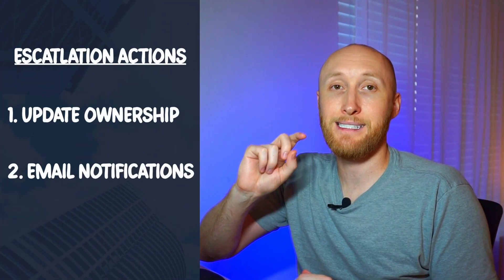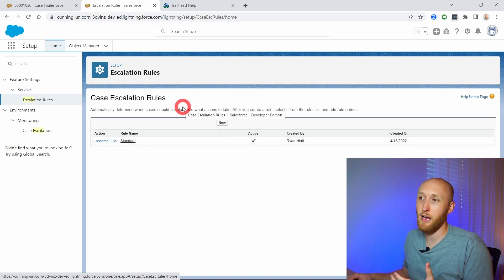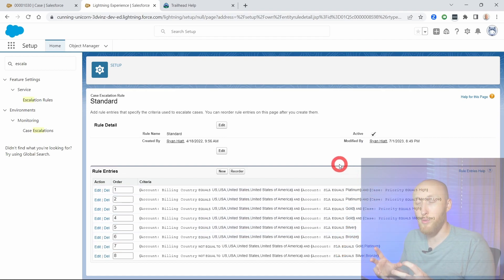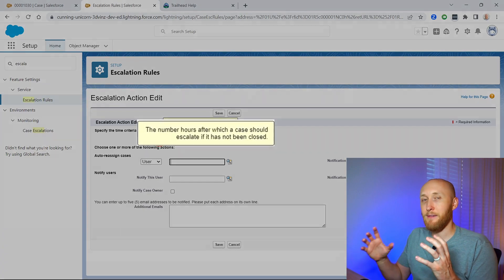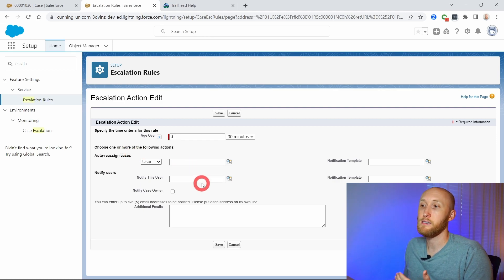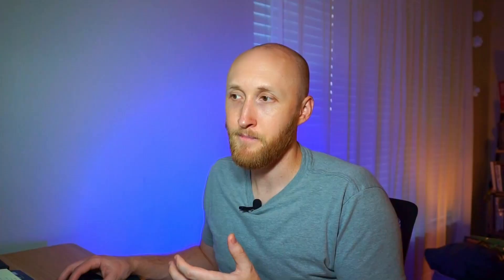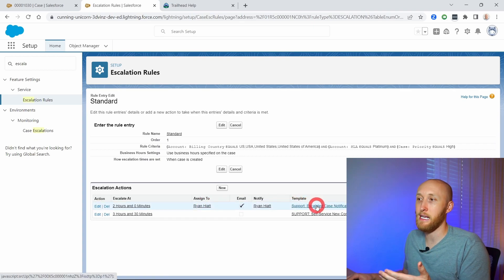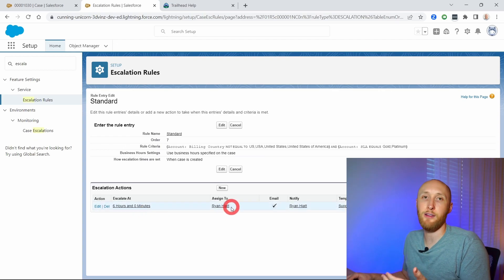The Who? What? Where? When? Of Salesforce Case Escalation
If you're looking to optimize your customer support processes and ensure timely issue resolution, you've come to the right place.

In this video, we dive deep into the world of Salesforce Escalation Rules and how they can supercharge your customer service efforts. Whether you're a seasoned Salesforce user or just getting started, we've got you covered with step-by-step explanations and real-world examples.